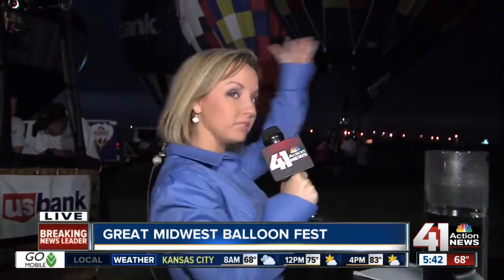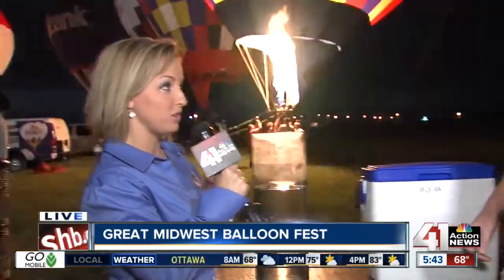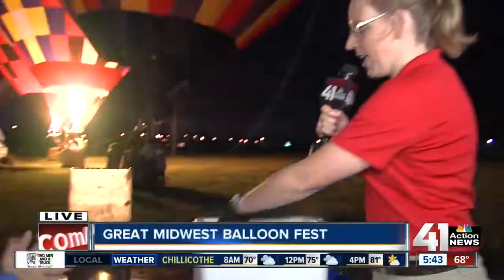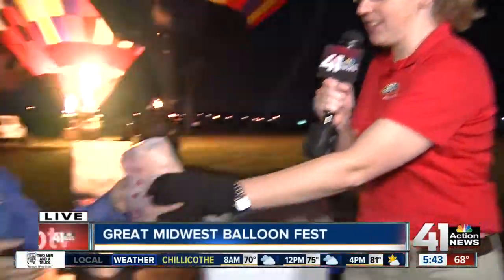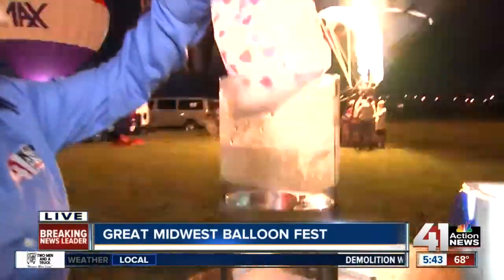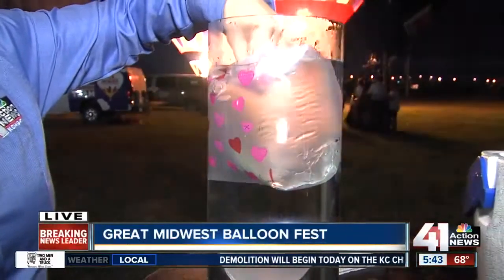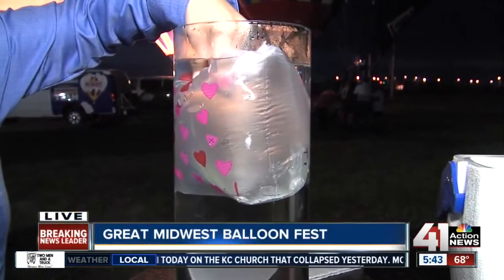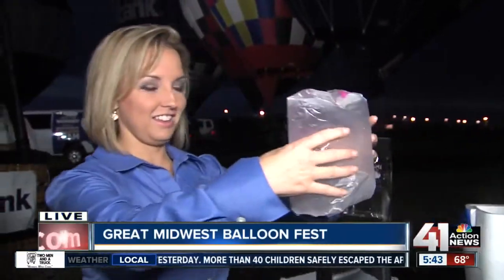Learn how a hot air balloon works